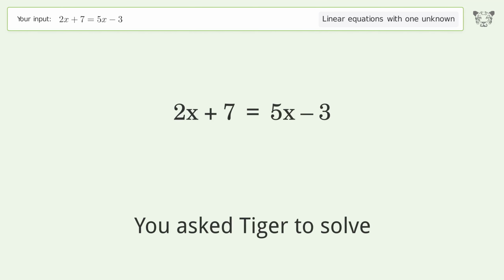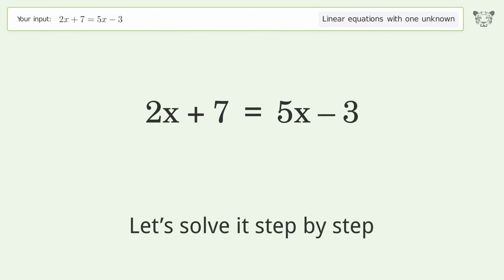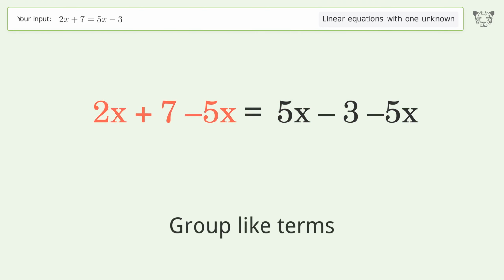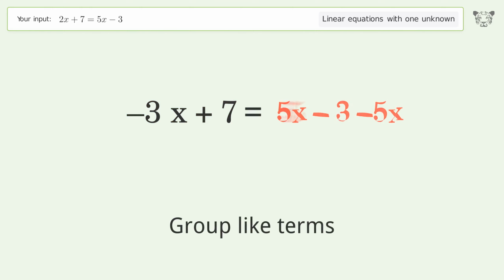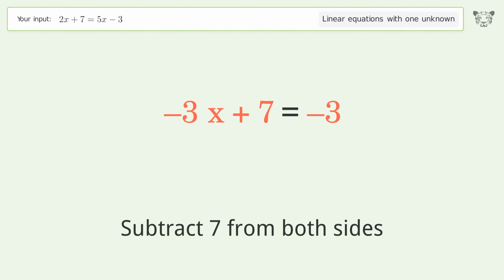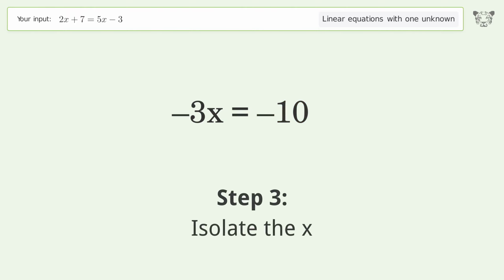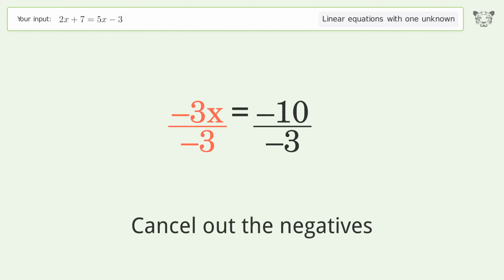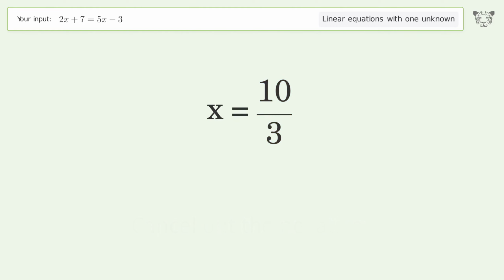Linear equation with one unknown: Solve 2x+7=5x-3 step-by-step solution